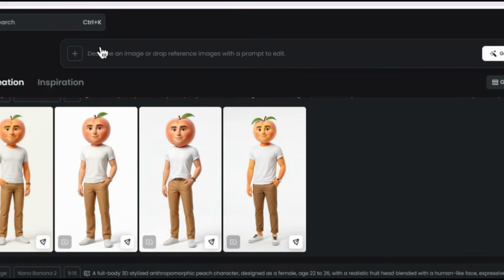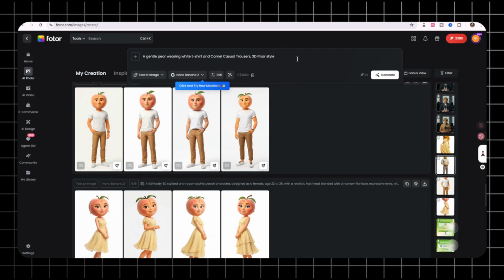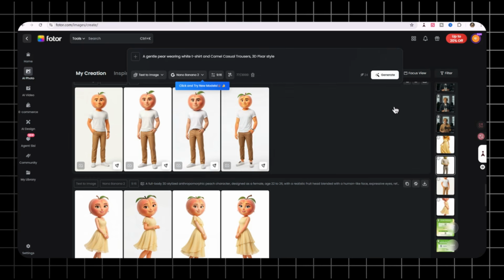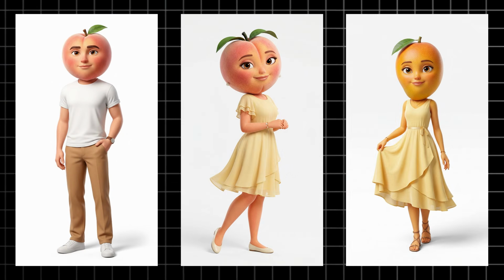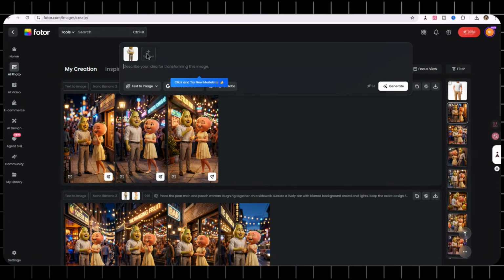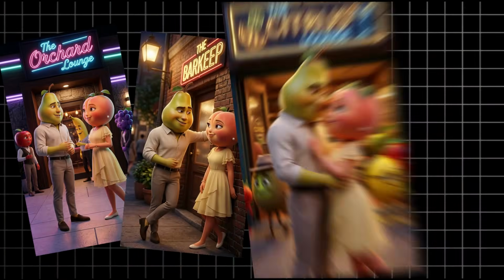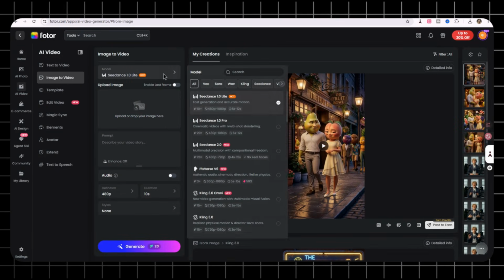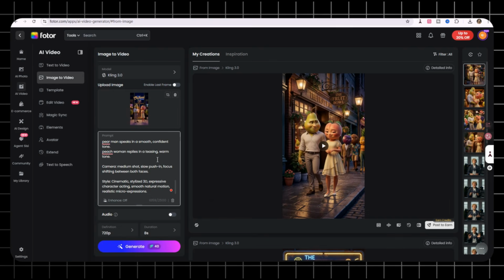How To Make Talking Fruit Videos With AI 🍉 | Fast AI Animation Tutorial (Fotor AI)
Want to create viral talking fruit videos with AI? 🍉This fast tutorial shows you how to make AI fruit animation videos using Fotor AI. Perfect for YouTube Shorts, TikTok, and AI cartoon content in 2026.

Talking fruit videos are going viral—and now you can create your own in minutes using AI.

TIMESTAMP
00:00 Intro
00:19 Step 1: Design Your Fruit Character
00:39 Step 2: Create a Custom Scene
00:54 Step 3: Bring It to Life
In this tutorial, you’ll learn how to:
- Create AI fruit characters with personality
- Turn static images into talking fruit animations
- Sync voice and expressions using AI

Whether you're creating funny content, storytelling videos, or experimenting with AI fruit animations, this method helps you produce eye-catching videos fast.

🍓 Great for:
 ✔ Viral Shorts & Reels
 ✔ AI storytelling content
 ✔ Cartoon-style animations
 ✔ Creative social media posts

① IMAGE PROMPT - Fruit Character:
A gentle pear wearing white t-shirt and Camel Casual Trousers, 3D Pixar style.

② IMAGE PROMPT - Fruit Character:
Place the pear man and peach woman leaning casually against a brick wall outside a bar, playfully flirting with relaxed body language. Keep the exact design from the uploaded references. Use warm streetlight glow with subtle rim lighting and a medium close-up camera angle. Rendered in clean cinematic stylized 3D, highly detailed.

③ VIDEO PROMPT:
Dialogue:
Peach-stylized Lady: "Are you always this bold with strangers?"
Pear-stylized Gentleman: "Only the ones worth impressing."
Peach-stylized Lady: "Hmm… I’ll allow it."
Pear-stylized Gentleman: "Good, I was hoping you'd say that."
Scene: An anthropomorphic pear character and a peach character leaning against a textured brick wall outside a lounge, nighttime with warm golden street lighting and long shadows.
Emotion:
The pear character feels confident and amused, shown through a relaxed posture and a subtle half-smile.
The peach character feels entertained, shown through playful eye contact and a gentle, soft laugh.
Action: They engage in a charismatic exchange of witty banter and social chemistry.
Movement:
The pear character crosses his arms casually with a steady stance.
The peach character lightly sways and makes graceful hand gestures while speaking.
Background: A dimly lit urban alleyway, soft atmospheric lighting, with muffled music vibes coming from the background.
Voice:
Pear character speaks in a charming, resonant tone.
Peach character replies in a light, playful tone.
Camera: Medium close-up, slight handheld camera breathing for realism, alternating focus between characters.
Style: Cinematic, stylized 3D, expressive character acting, smooth natural animation, realistic micro-expressions